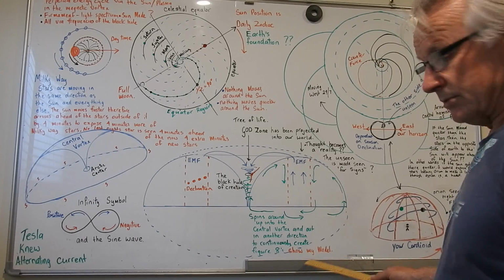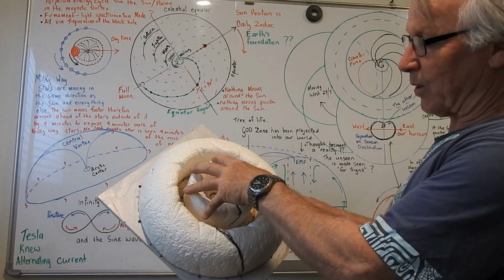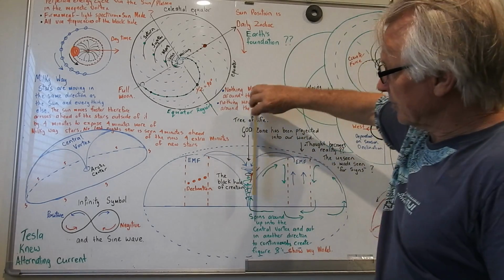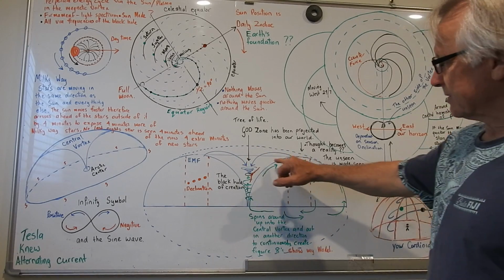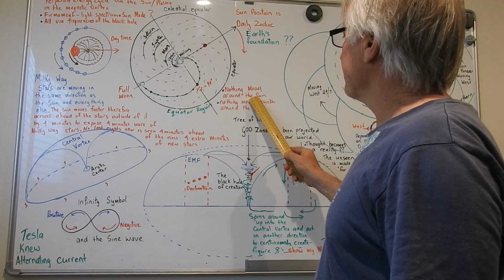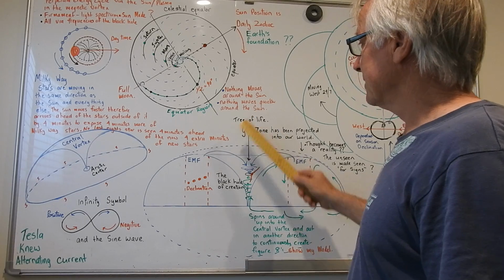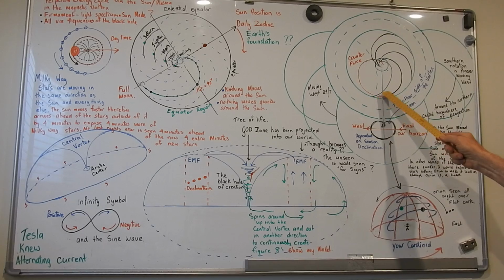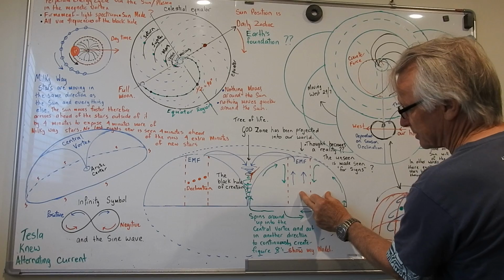The Physics of our Flat Earth that runs on cold fusion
It's all here if you are not a braindead Zombie.